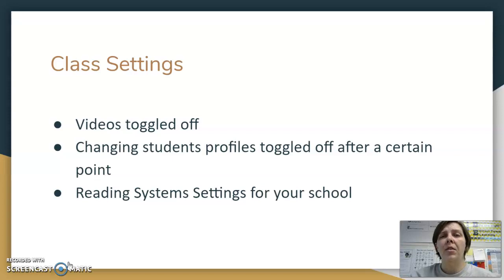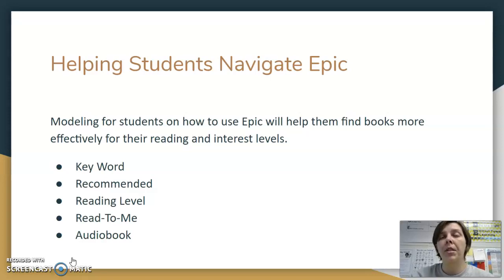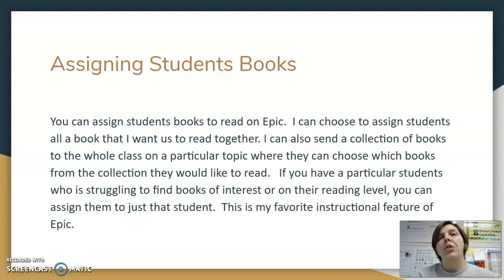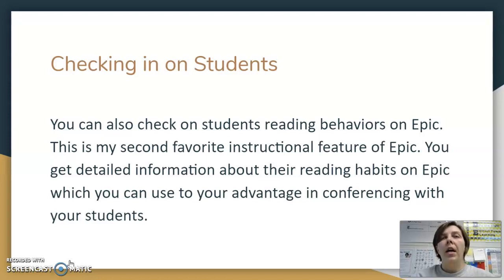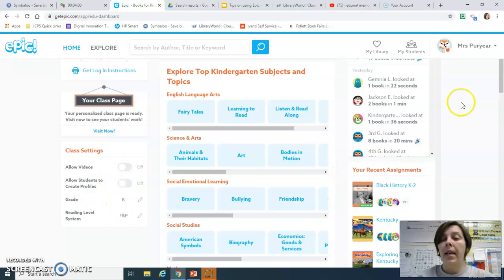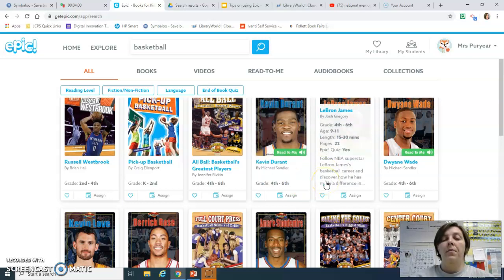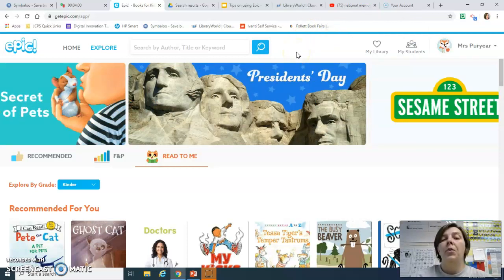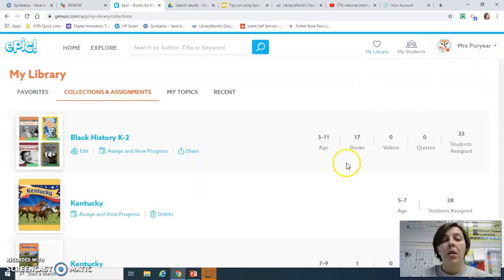Tips on Using Epic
This video helps users who are already familar with Epic more effectively use it for instruction and engagment. There is an companion video that shows student profile anaylsis